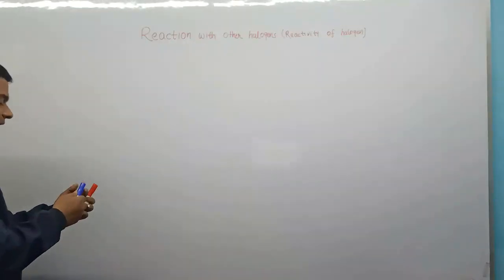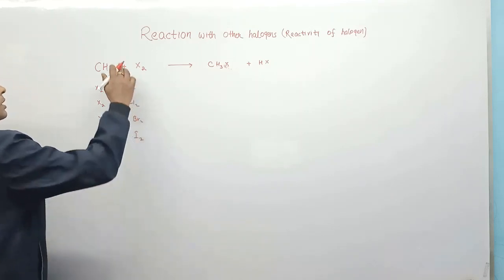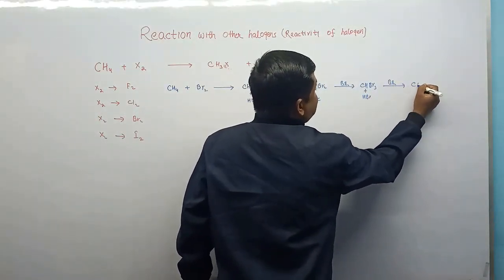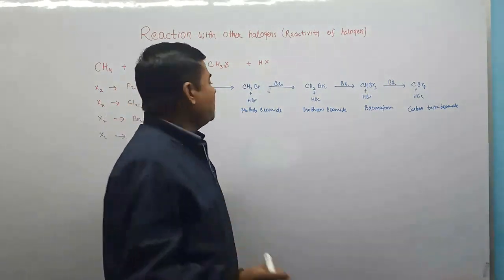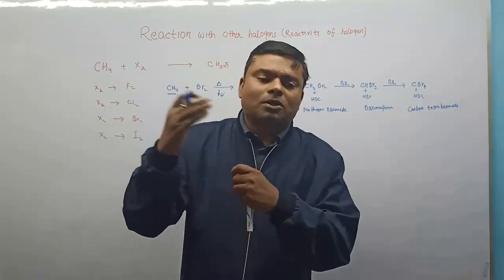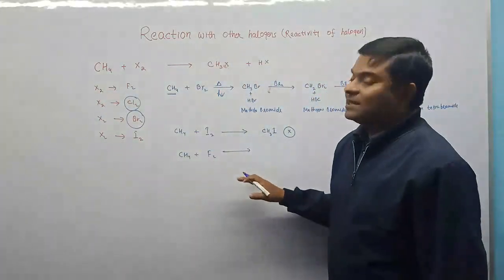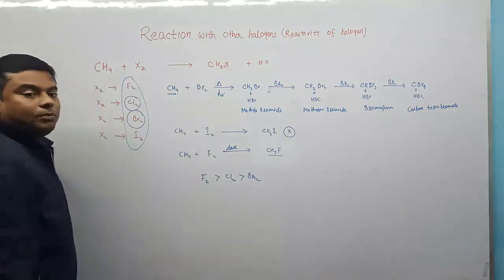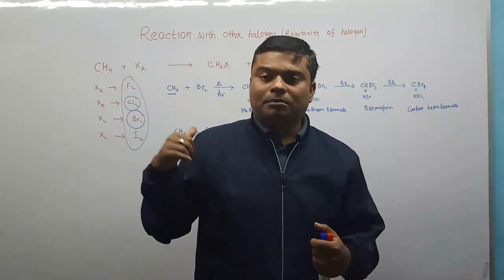HALOGENATION : RELATIVE REACTIVITY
In this video we explain the Reaction  of Methane.  Relative reactivity of halogens.